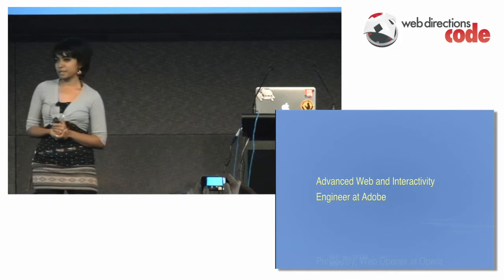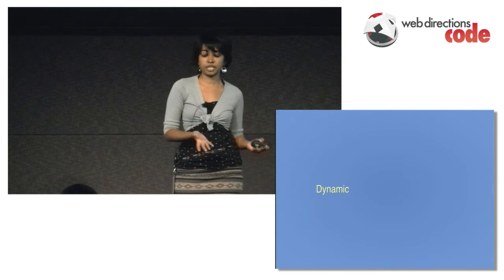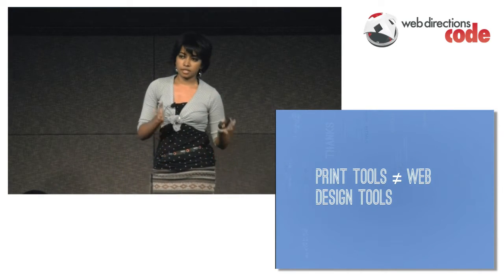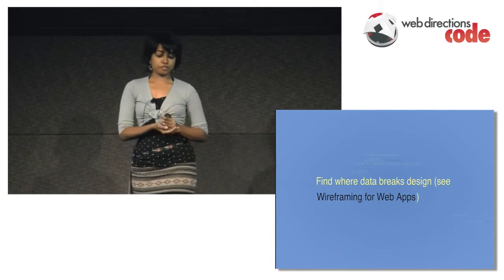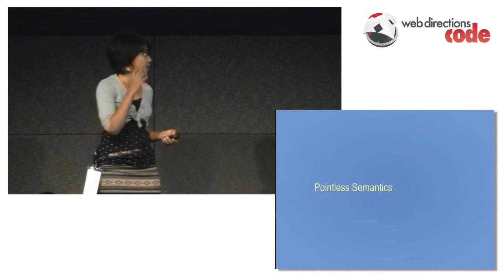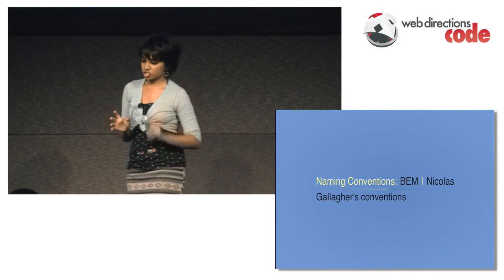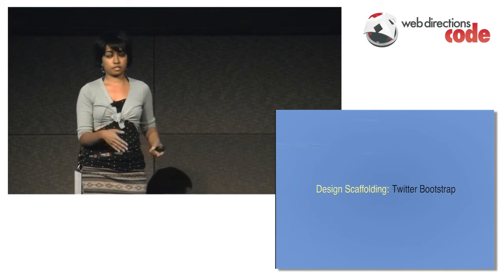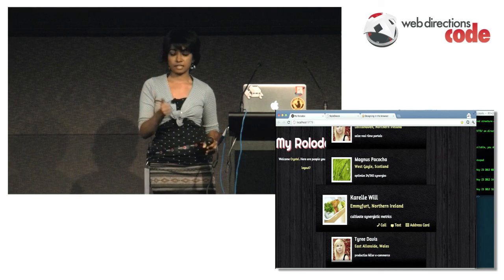Designing in the Browser - Divya Manian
Each web­site is a product used daily by people to take actions, not just read the con­tent on it. Your product is amorph­ous, it takes the shape of whatever con­tainer it fills: a mobile browser, a touch enabled desktop browser, or a 30″ iMac that is con­nec­ted to the Inter­net via teth­er­ing. Pho­toshop is just one of the means to an end in this new age of util­it­arian web sites.
The new tech­no­lo­gies avail­able in HTML5 already allow you to cre­ate pro­to­types quickly in the browser. Learn how to cre­ate a pro­to­type from start to fin­ish using these new tech­no­lo­gies while tak­ing advant­age of quick pro­to­typ­ing tools.

A presentation recorded at Web Directions Code 2012.

or follow @webdirections.